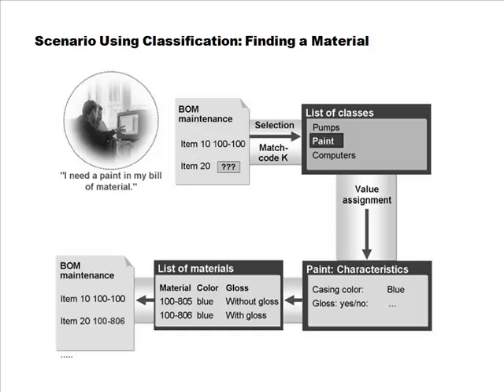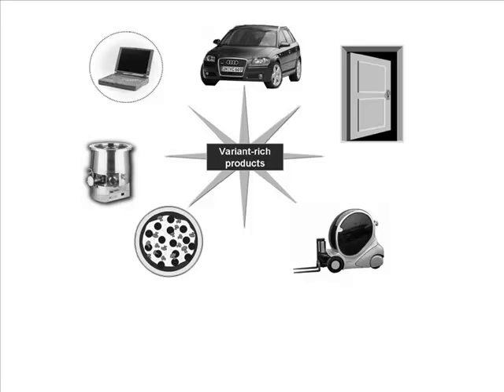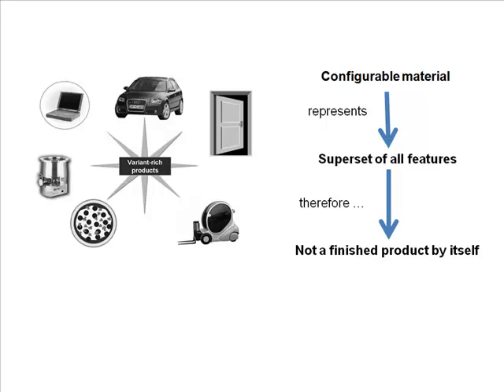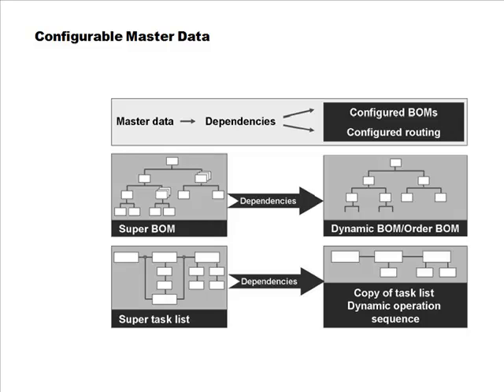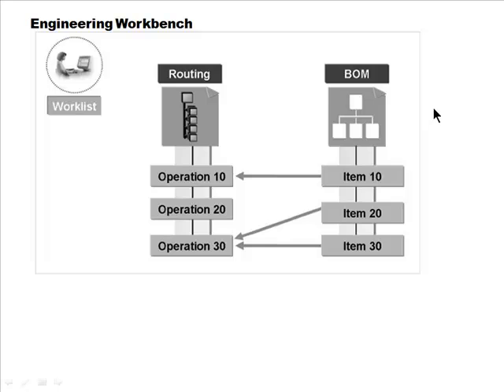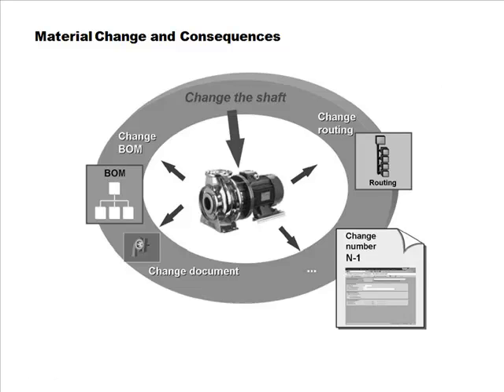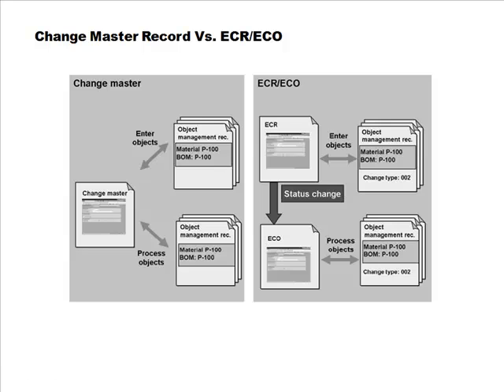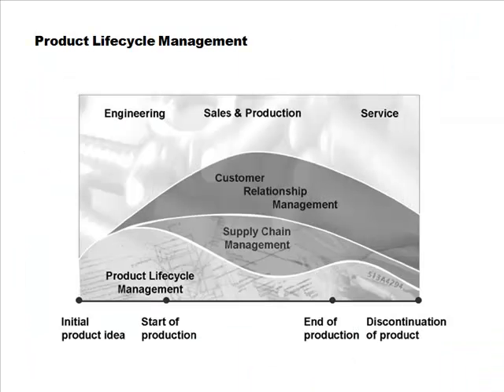lifecycle data managenment b